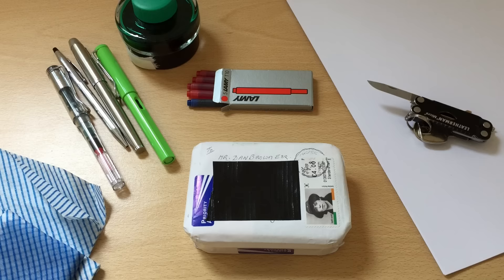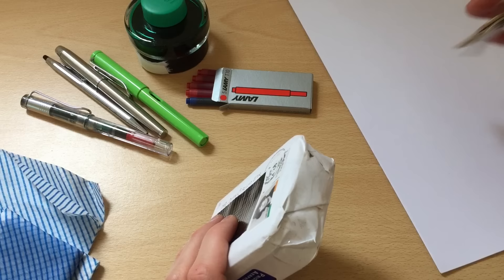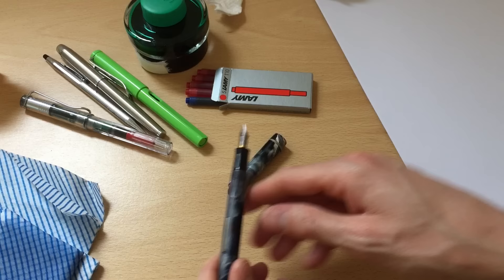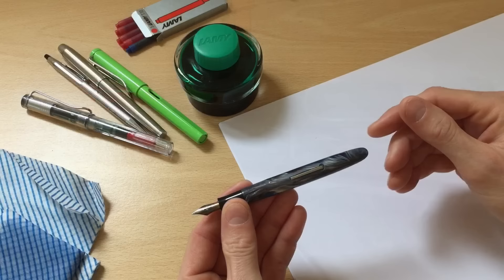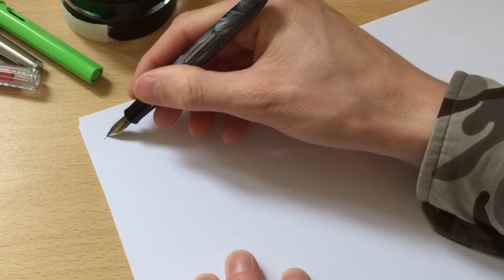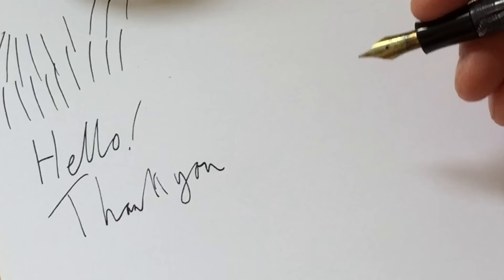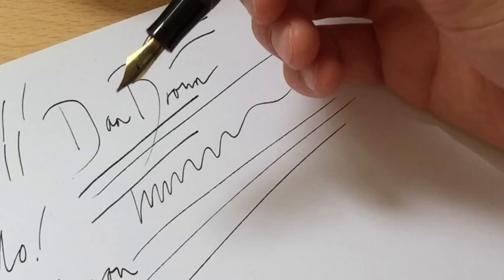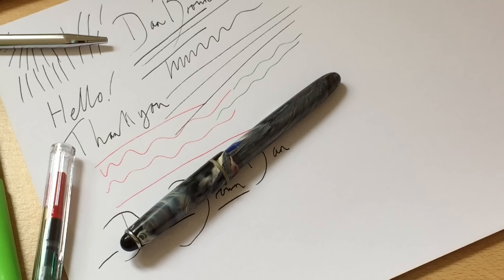Inking Up a Vintage Lever Pen! (Osmiroid 65 Gift from a Subscriber!)